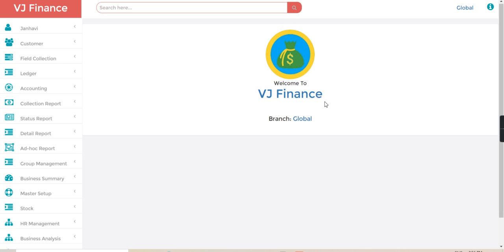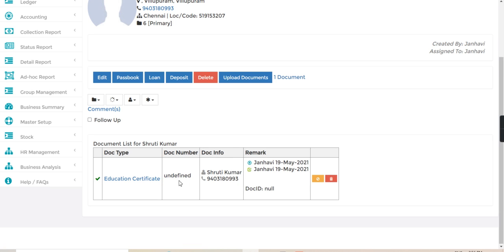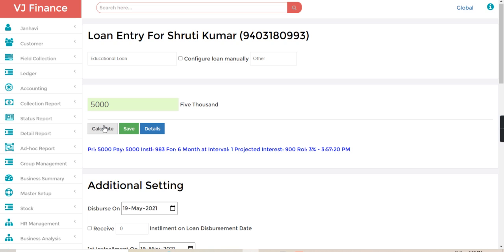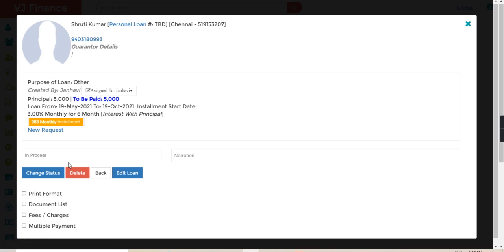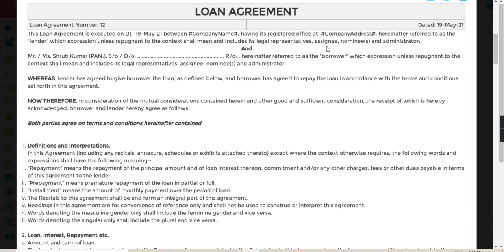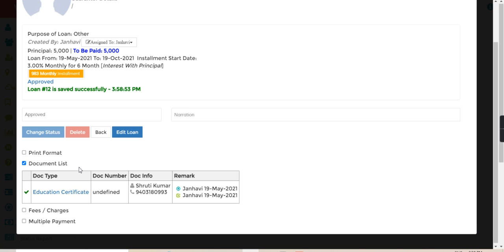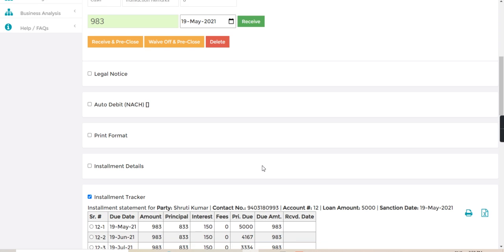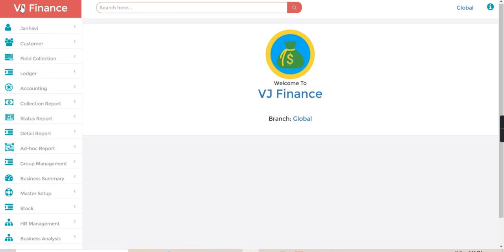How to Manage Educational Loan with Mandatory Document Verification | Student Loan Software | Jainam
📚 Looking to manage **student or educational loans** seamlessly in your NBFC, Microfinance, or Co-operative Society?

In this video, see how Jainam Finance Software makes it simple to:
✔️ Manage student loan applications
✔️ Upload and verify educational documents (certificates, ID proof, etc.)
✔️ Automate EMI calculation and approvals
✔️ Track loan status, agreement, and document checklist
✔️ Improve loan disbursal process for students

🎓 Perfect for institutions offering:
- Educational loans
- Skill development funding
- Coaching fee finance
- Tuition finance
- Student personal loans

📞 Need this software for your finance business?
✅ Close your NBFC software deal before the month ends!